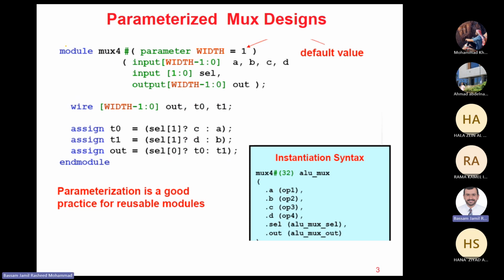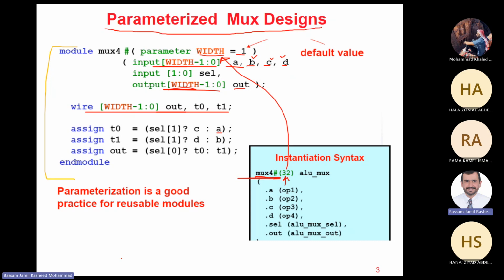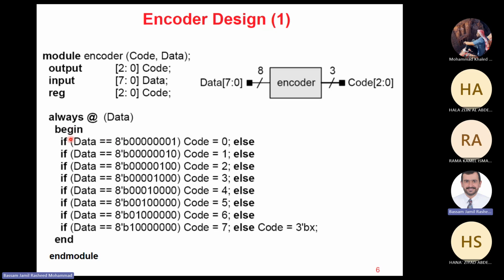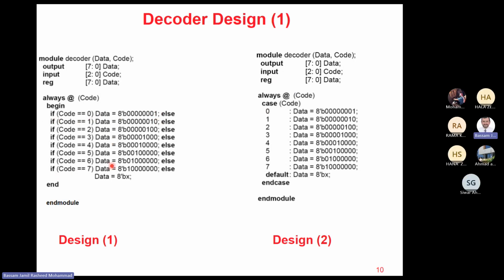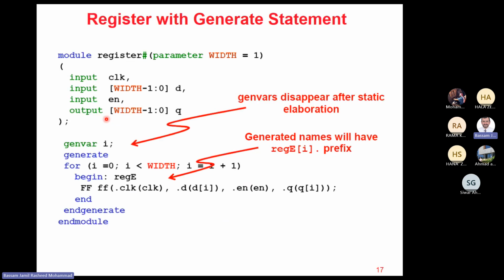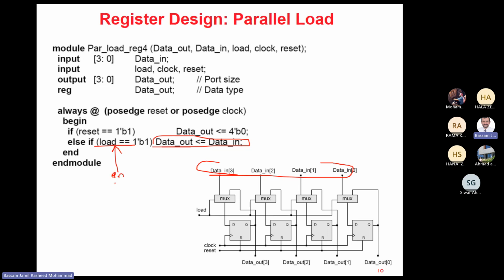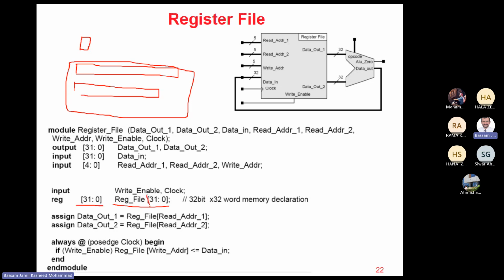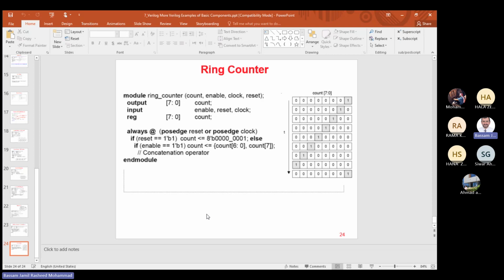7_Verilog Examples of Common Basic Components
Verilog: Examples of Common Basic Components